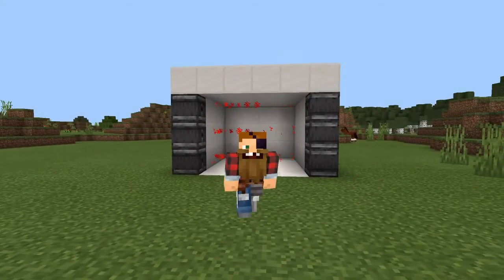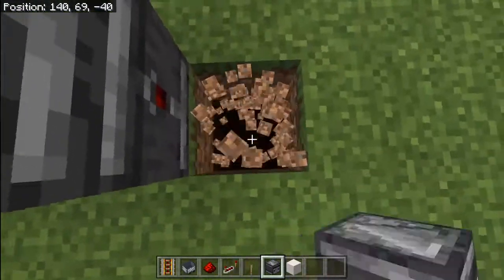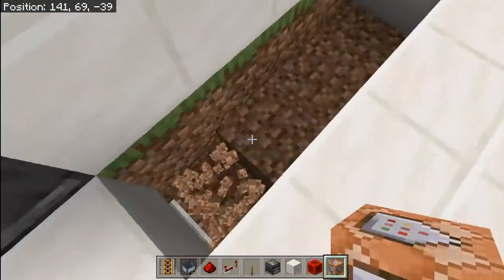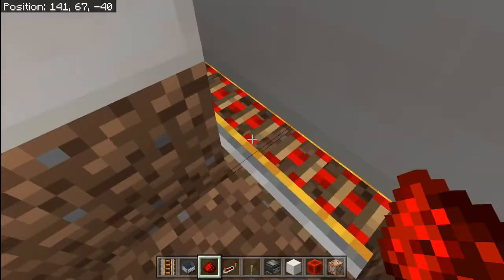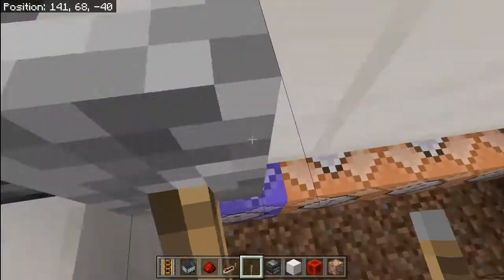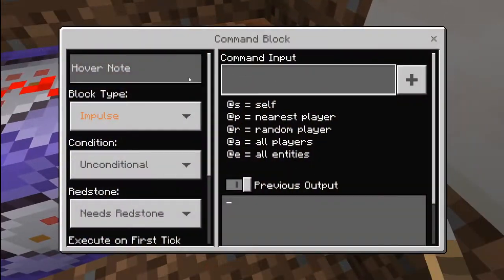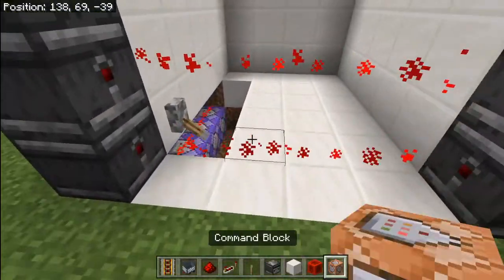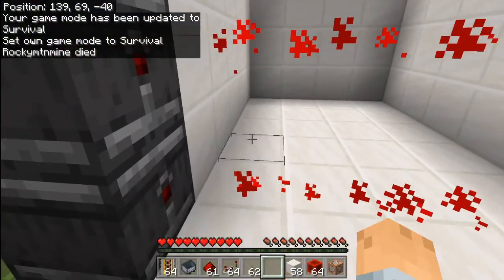How to Make a Laser Door in Minecraft - Minecraft Bedrock Command Block Tutorial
Commands -
1st: execute @e[type=minecart] ~ ~ ~ particle ^ ^2.5 ^

2nd: kill @e[x=,y=,z=,dx=3,dy=2,dz=0]

Credit: Derpy Jhomes

tags:minecraft laser doorminecraft laser door tutorialminecraft laser door no command blockminecraft laser door commandmcpeminecraft bedrockminecraft bedrock command block tutorialminecraft tutorialmcpe tutorialMcpe how to get command blocksminecraft laser door easylaser door for minecraftmcpe laser doormcpe laser door commandmcpe commandsworking laser door minecraft bedrock editionminecraft laser door hack